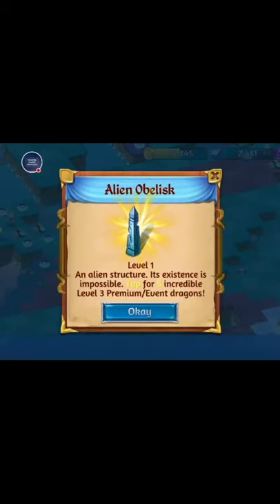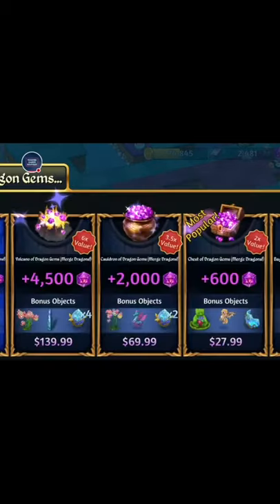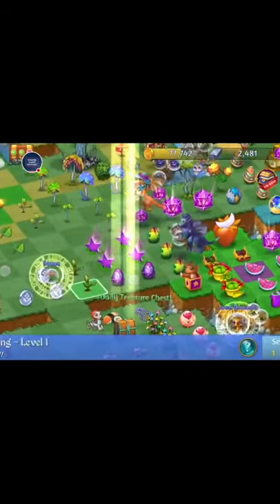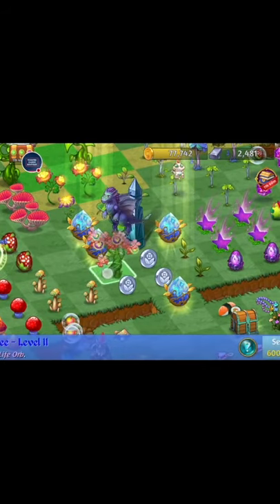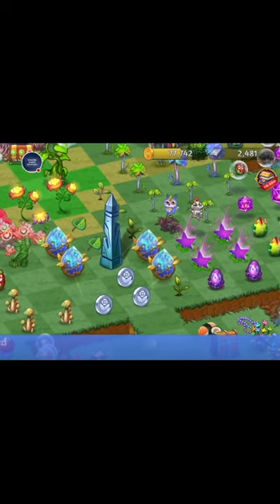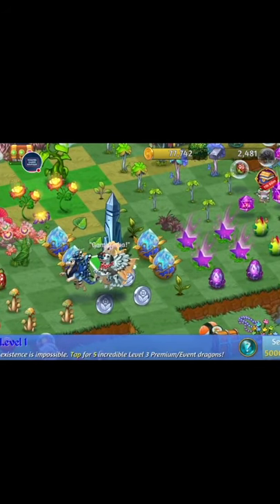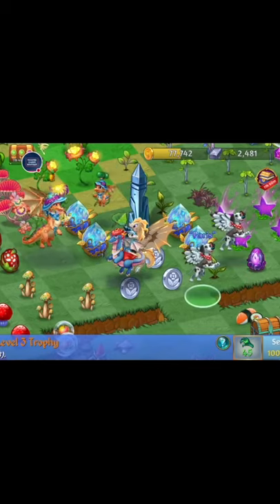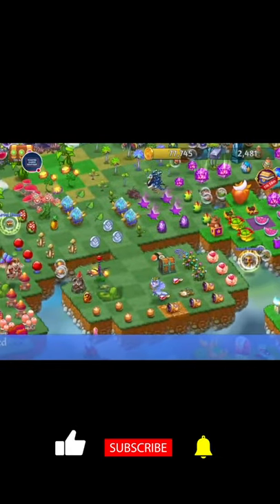Merge Dragons Alien Obelisk • 5x Trophy Dragons Level 3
✌ Merge Dragons! 😃✌